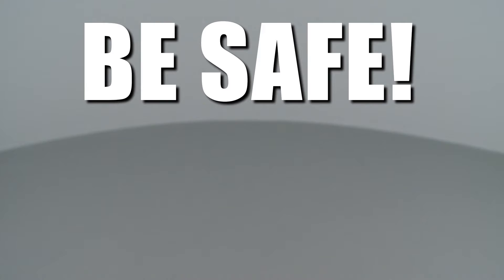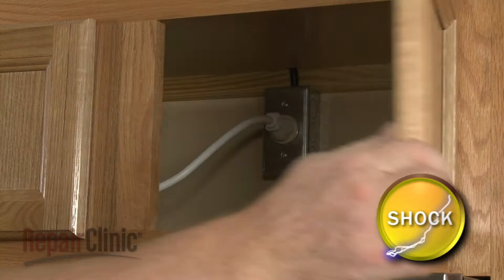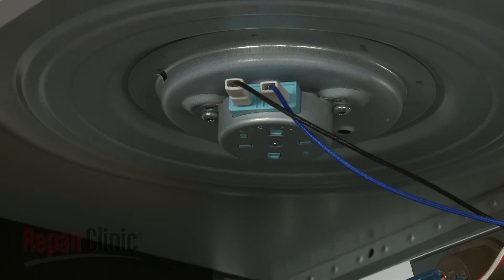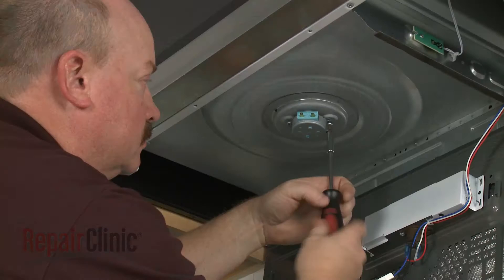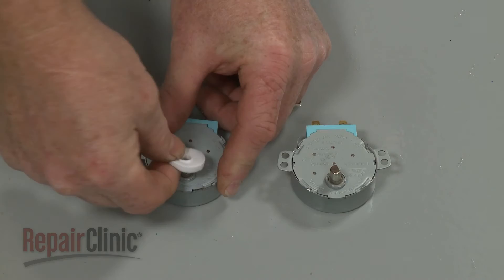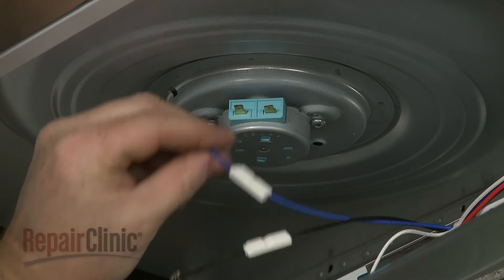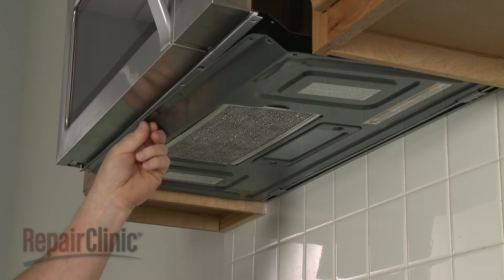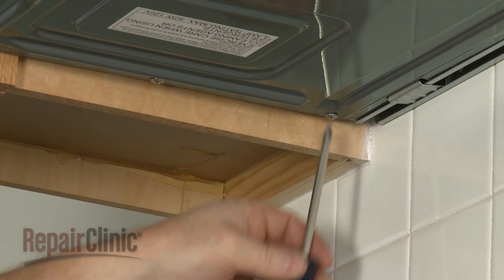Whirlpool Microwave Turntable Motor Replacement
This video provides step-by-step instructions for replacing the turntable motor on Whirlpool microwaves. The most common reason for replacing the turntable motor is if the turntable does not turn when you start the microwave.

All of the information in this turntable motor replacement video is applicable to the following brands: Whirlpool, Amana, KitchenAid, Maytag, Ikea, Estate

Tools used: Phillips head screwdriver, T20 Torx bit screwdriver